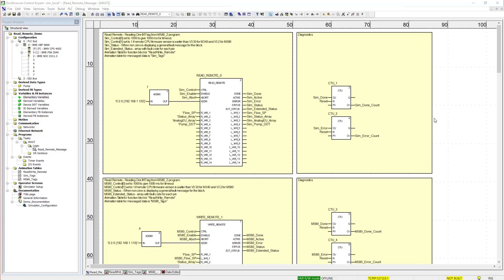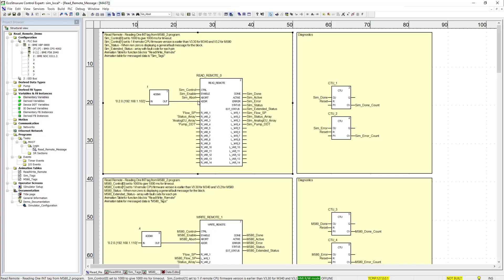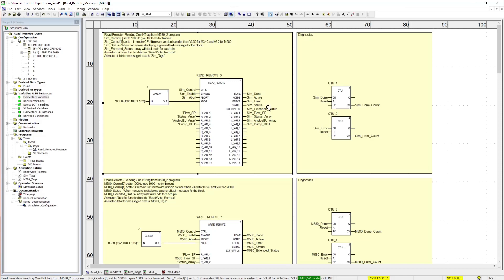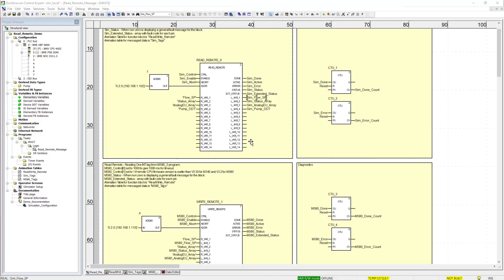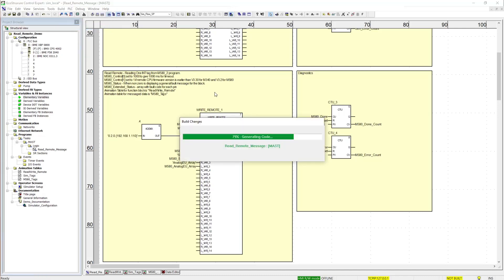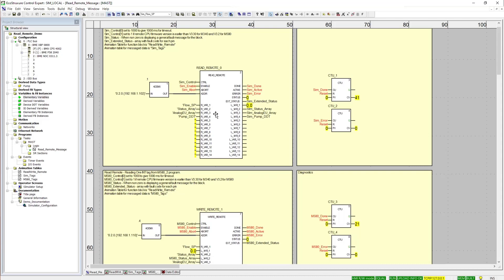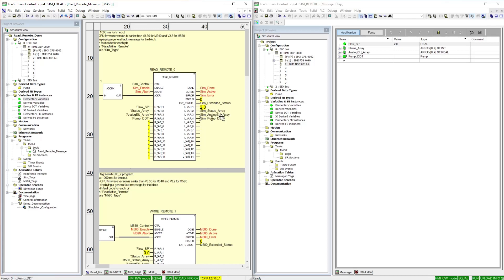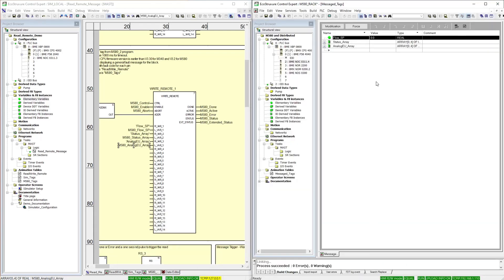How to use the Read_Remote and Write_Remote Function Block in Control Expert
The Read_Remote and Write_Remote Function Blocks allowyou to read and write the values of remote variables using the variable name.  Not only will these blocks read and write standard data types such as integers, reals, DINTs, etc., but they allow for the reading and writing of Data Structures and Arrays.  These blocks are a valuable addition to the extensive library set found in EcoStruxure Control Expert.